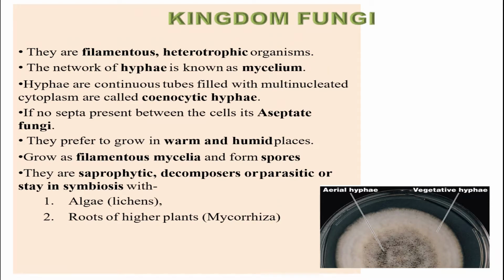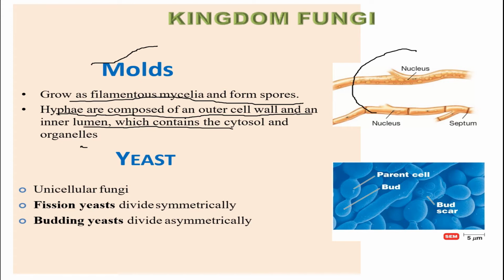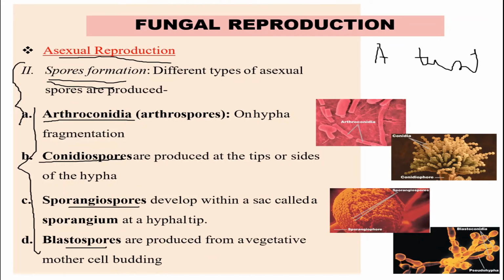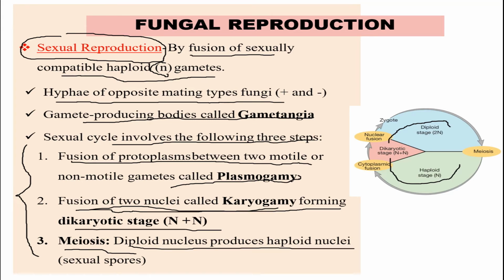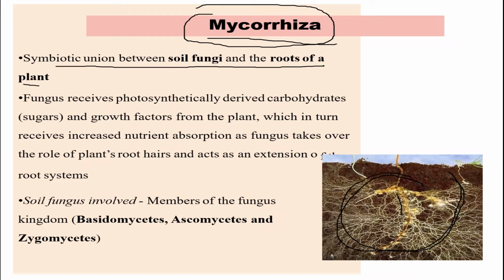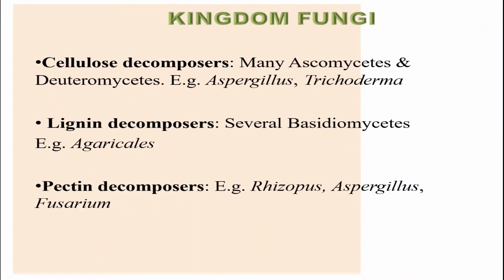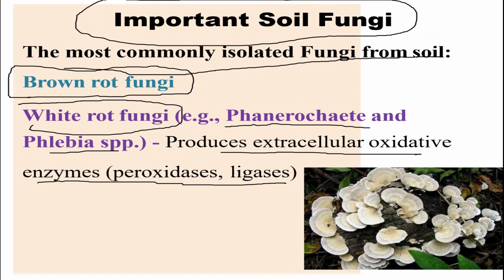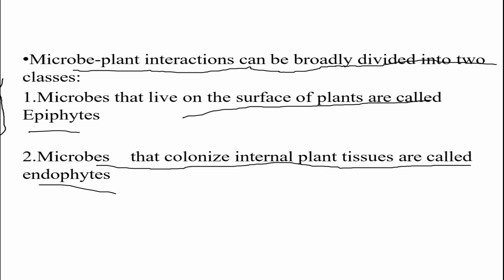Kingdom Fungi| Explained| Agricultural Microbiology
Hey guys,
In this video, I've tried to explain Kingdom Fungi.